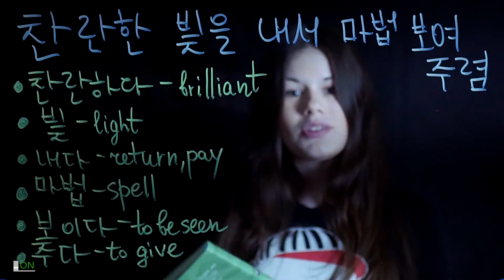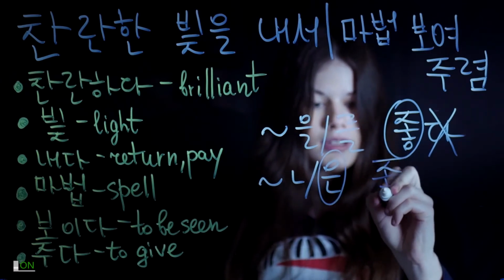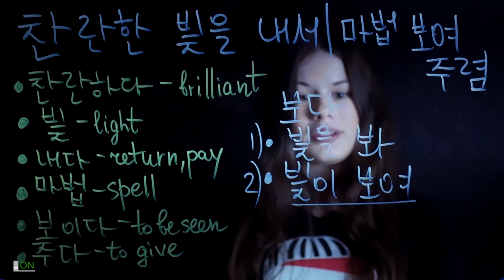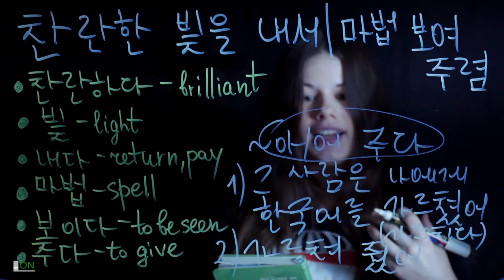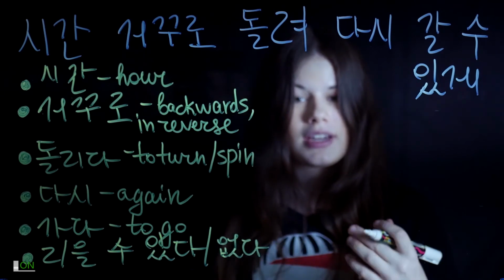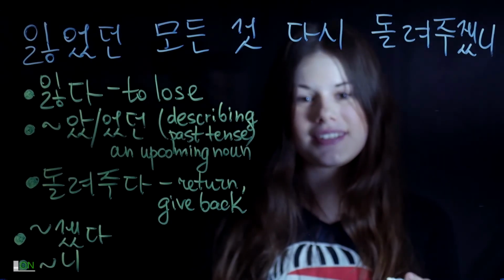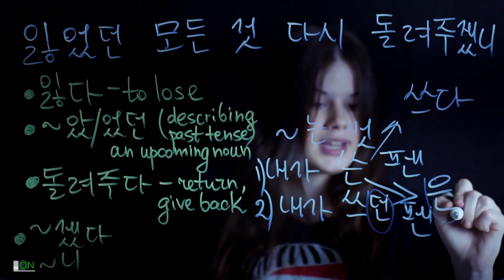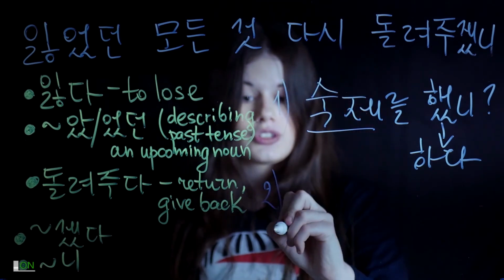Learn Korean with Rapunzel | New Words and Grammar | 한국어 배우자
안녕! In today’s video we will learn a lot of useful vocabulary and grammar points with cartoon Rapunzel (Healing Song).

한국어 배우자💚

Thanks for your subscriptions, comments and likes! I really appreciate it👍감사합니다 ㅎㅎ

✖️Welcome screen:

Pictures: made by using the website called Freepik.

Music: National Korean Song Arirang (아리랑). Remade and played by Maria (me hehe)